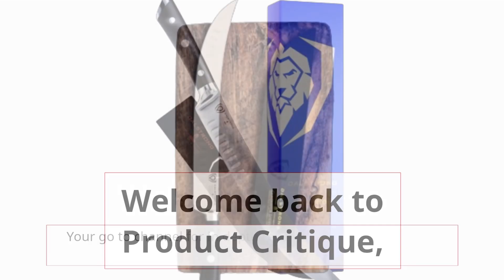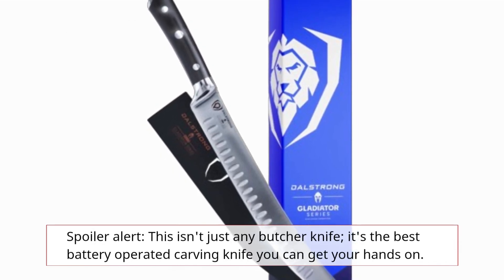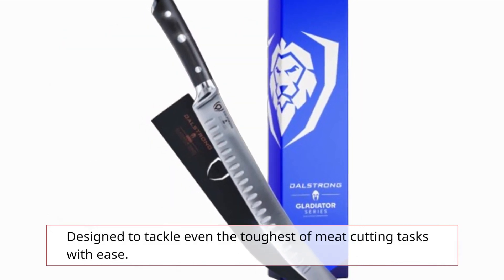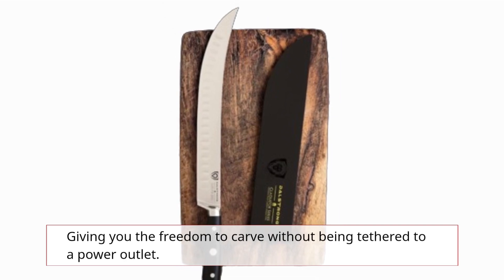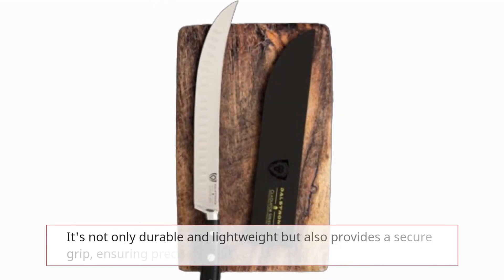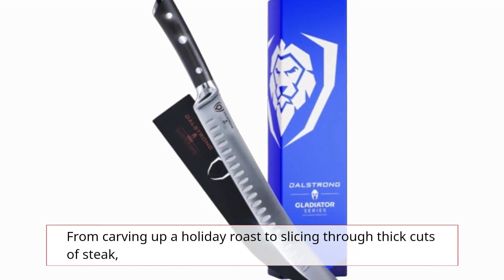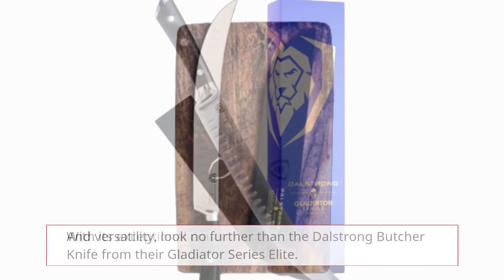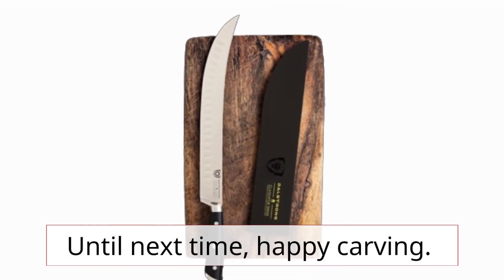🔪 Best Battery Operated Carving Knife | Dalstrong Butcher Knife Review 🔪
Amazon Product Name : Dalstrong Butcher Knife

Looking for the ultimate tool to make your carving tasks easier and more precise? You're in luck! In this video, we'll explore the top contenders for the title of the best battery-operated carving knife. Whether you're slicing through meats, bread, or fruits with precision, a battery-operated carving knife can offer convenience and efficiency in the kitchen. We'll compare features such as blade sharpness, ergonomic design, battery life, and ease of use to help you find the perfect carving knife for your culinary needs. Say goodbye to struggling with manual knives and hello to effortless carving with the Dalstrong Butcher Knife! Watch now to discover which knife earns the title of the best choice for your kitchen arsenal.